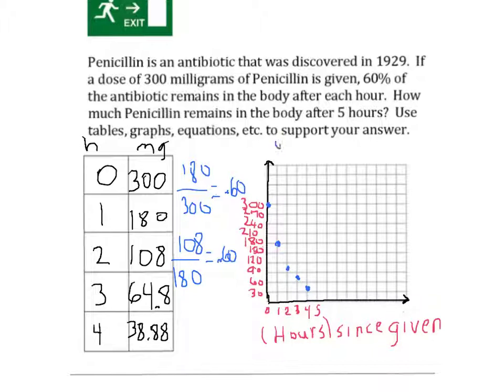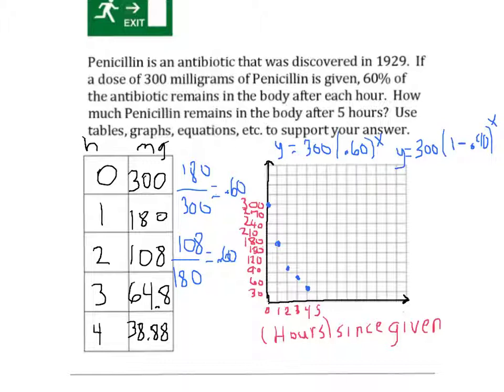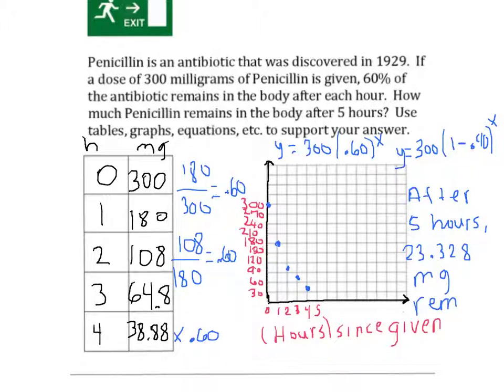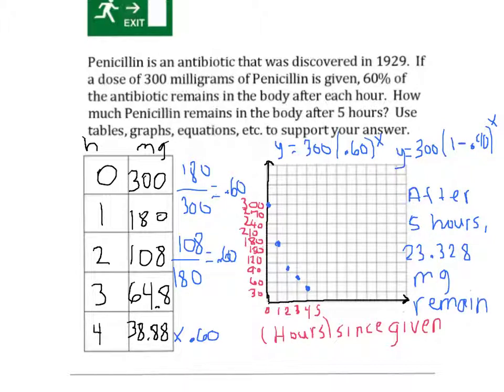Exit ticket- exponential decay-medicine